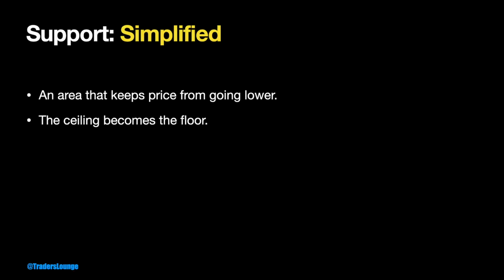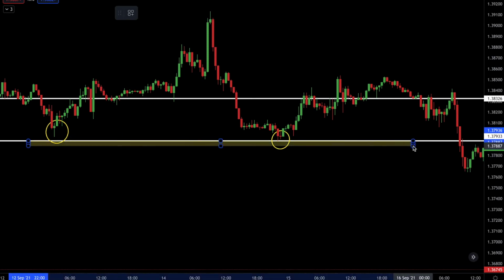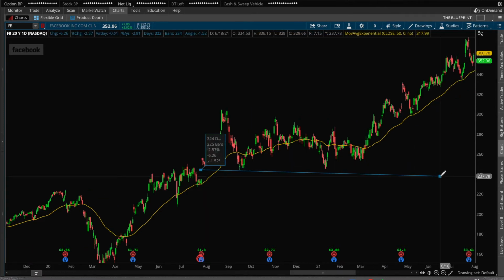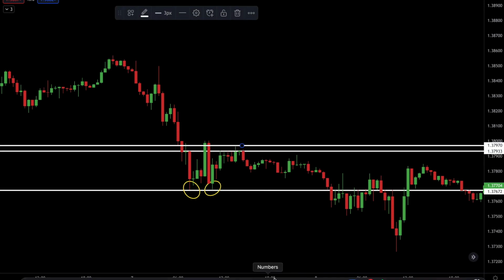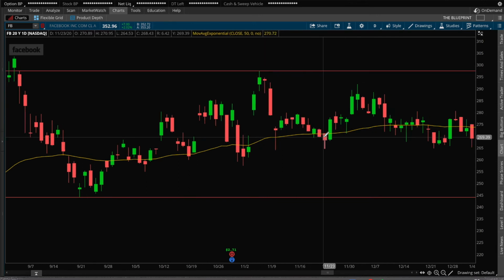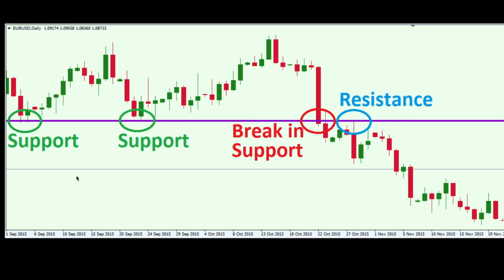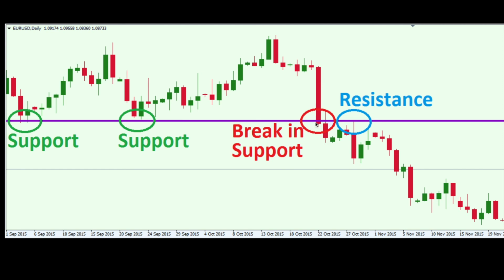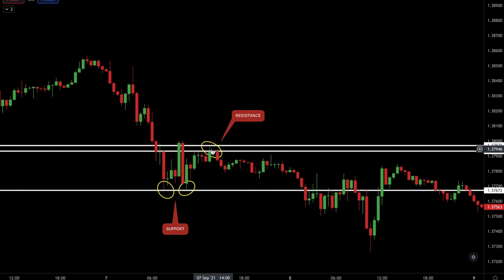Technical Trader Explains: Support & Resistance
Hello everyone! We are starting a new series 'Technical Trader Explains' to help beginner traders understand the fundamentals of trading in a simplified way. This series is also beneficial to intermediate traders who want a refresher!!

- Traders Lounge

I am not a financial advisor. Please trade at your own risk. Please consult with your accountant or financial advisor for any questions.